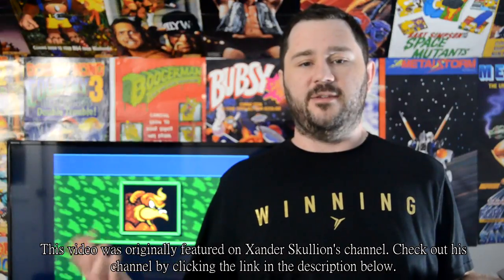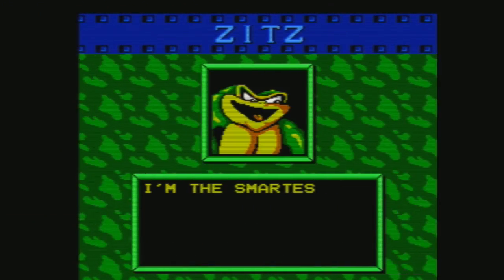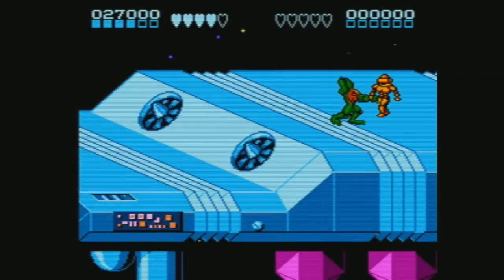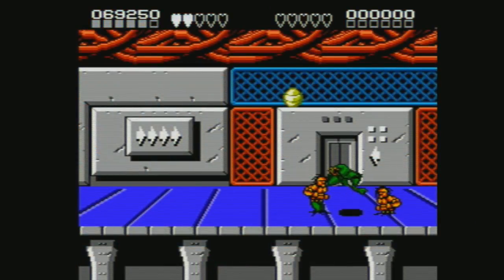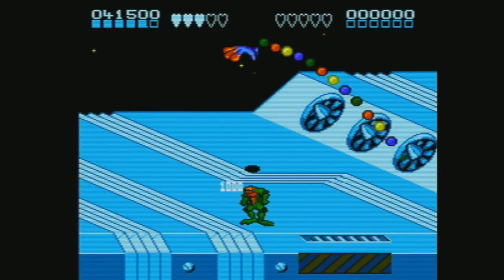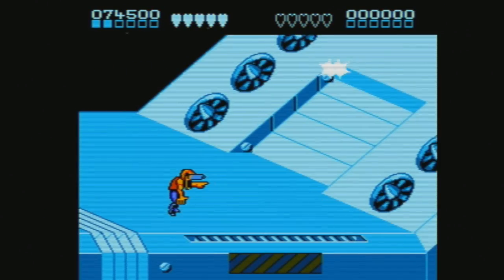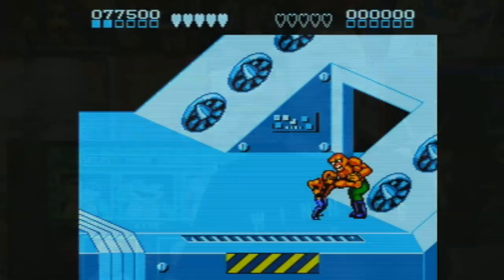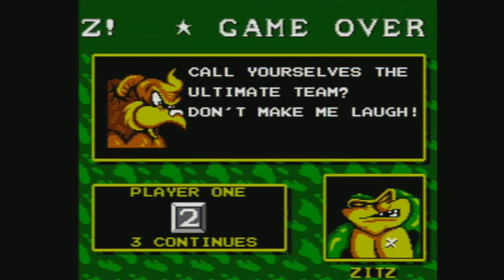Battletoads Double Dragon NES - Mini Review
Connect and chat with me!